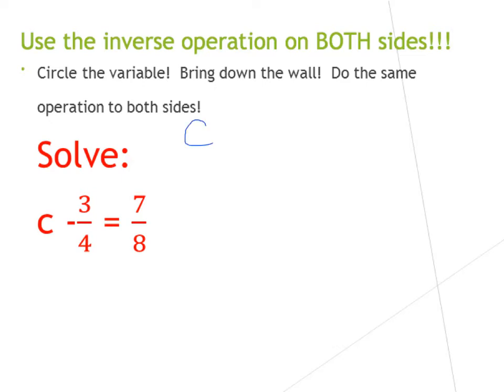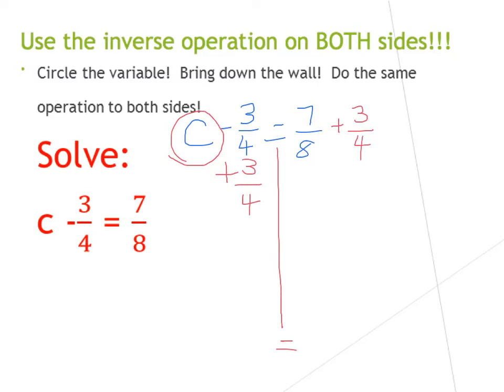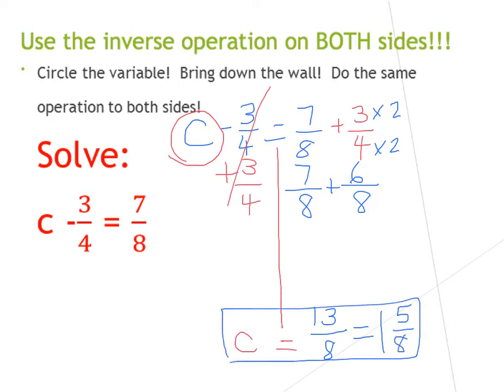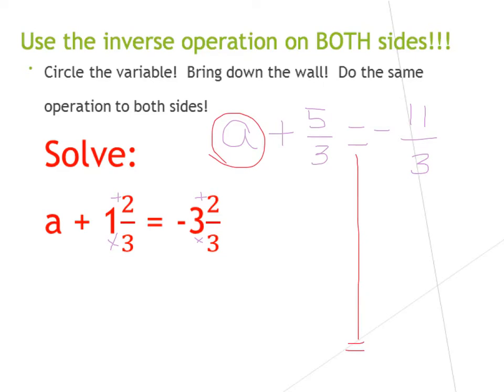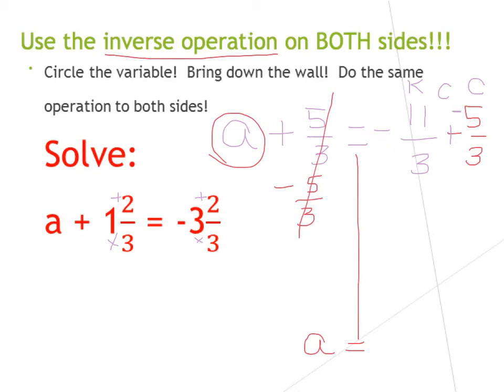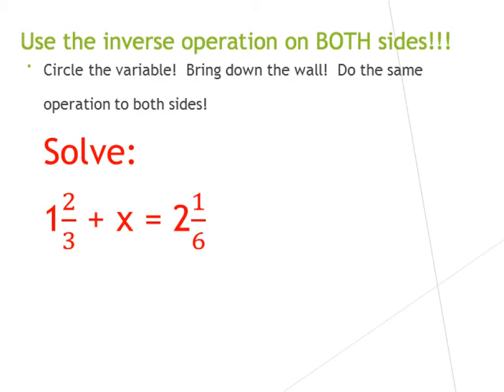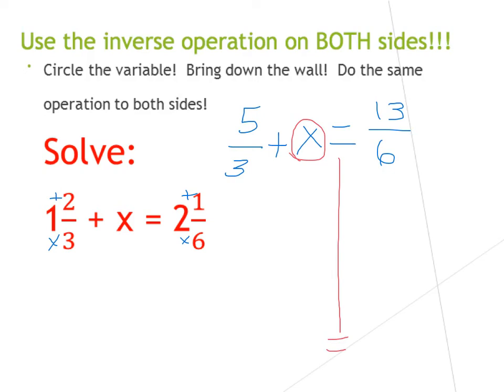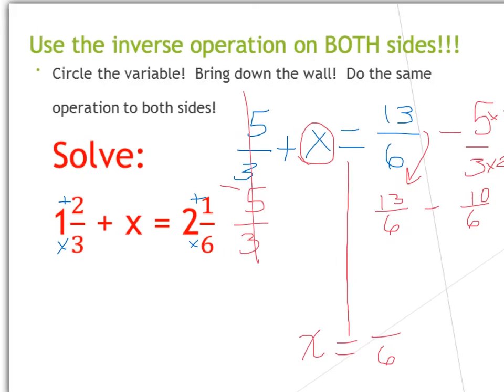One-step equation (fractions) 7.ee.4